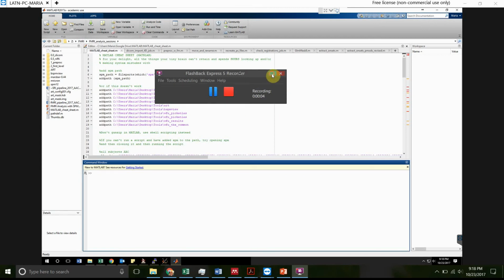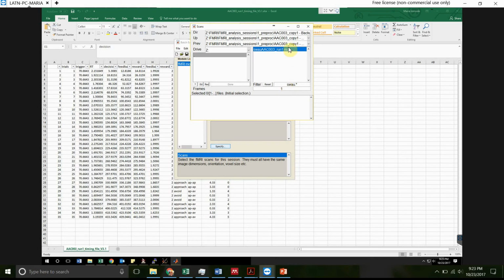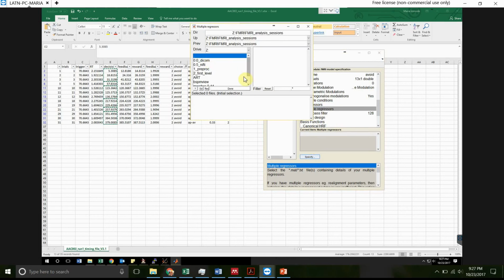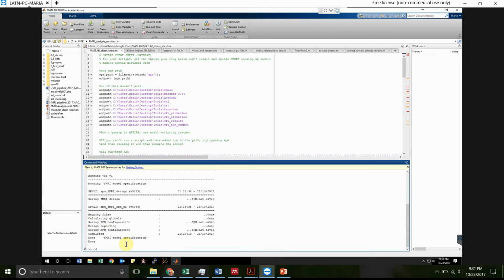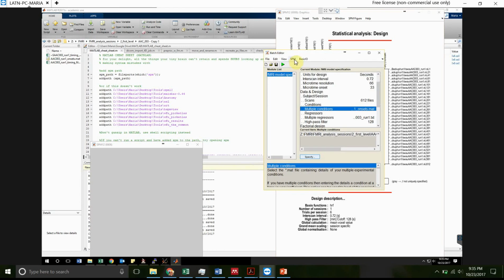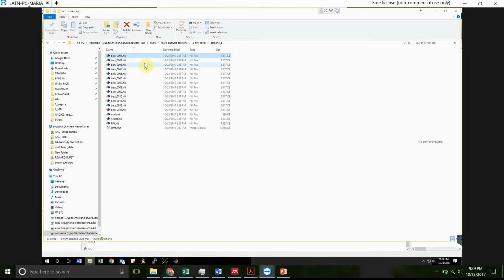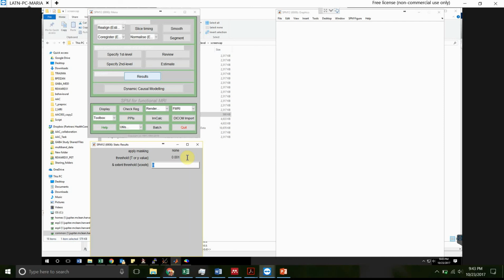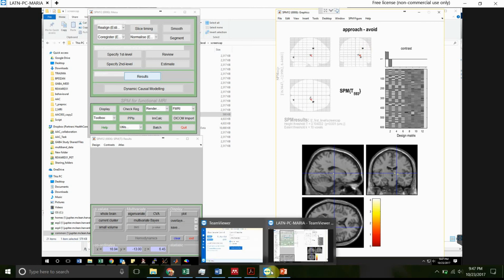first level analysis with SPM12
for LATN imaging sessions, how to specify first level analyses in SPM 12